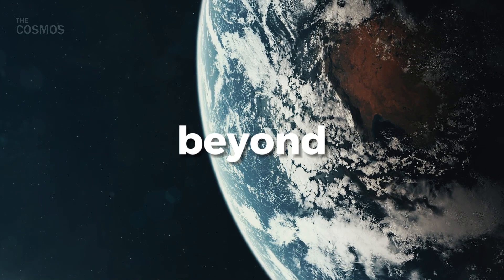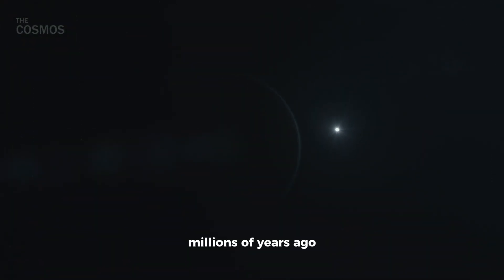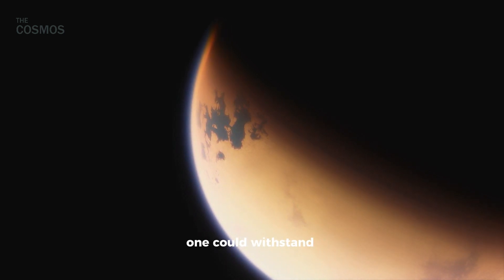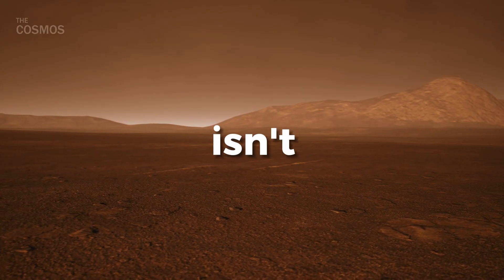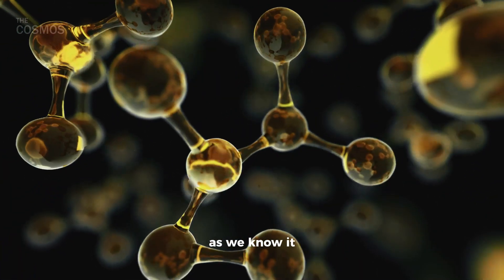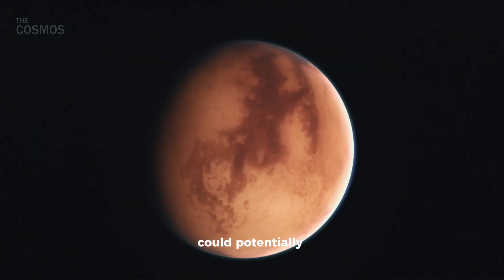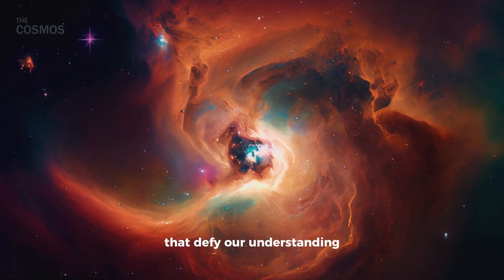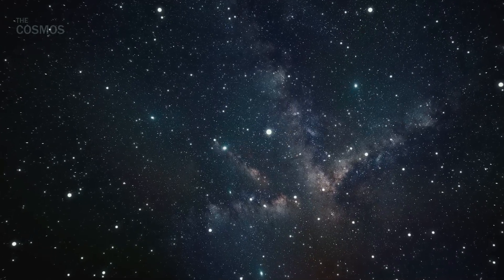Scientists Might Discovered Life on Titan, But Not As You Think!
In this enlightening video, we dive deep into the mysteries of Saturn's largest moon, Titan, as a potential host for life forms beyond our wildest dreams. While Mars has always been at the forefront of our search for extraterrestrial life, the icy and enchanting landscape of Titan offers compelling clues that challenge our conventional understanding of where life can exist. From its vast lakes and towering sand dunes to the potential for inside-out cell membranes, Titan beckons us with its alien beauty and Earth-like features. Join us as we journey through Titan's strange landscapes, explore its scientific significance as a mirror to Earth's early days, and gaze into the future with NASA's Dragonfly mission. As we journey through space and time, we are reminded of the vastness of our universe and the potential for life lurking in unexpected corners. Share your imaginative thoughts about what life on Titan might be like and stay curious as we continue our cosmic exploration!

🎯Timestamps:
0:00 Intro
0:43 Titan: A Mirror to Early Earth
1:35 The Mysteries of Titan's Land and Seas
2:29 Could Life Exist on Titan?
3:40 The Future: A Quest for Answers

💡What we'll cover:
✅ Titan: The Earth's Doppelganger?
Titan offers an eerily familiar yet alien environment, mirroring Earth's youthful days with its vast lakes, sand dunes, and potential subsurface ocean.

✅ The Allure of Titan's Landscape:
From towering waves that move at a snail's pace due to its weak gravity to expansive sand dunes made of solid hydrocarbons, Titan's terrain is mesmerizing and mysterious.

✅ Reimagining Life's Blueprint:
Titan's extreme cold and unique chemical environment might foster inside-out cell membranes, potentially allowing for a new understanding of life's existence.

✅ A Deep Dive into Titan's Subsurface Ocean:
Beneath its icy crust, Titan might harbor an ocean teeming with life, challenging our perceptions of where life can thrive.

✅ The Dragonfly Mission: Unveiling Titan's Secrets:
NASA's upcoming Dragonfly mission aims to probe deeper into Titan's mysteries, potentially unlocking clues about its habitability and ingredients for life.